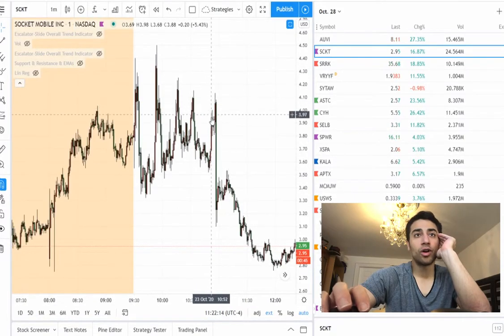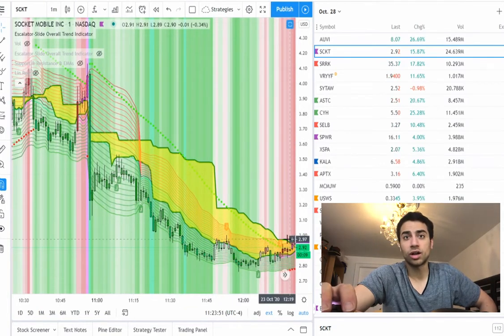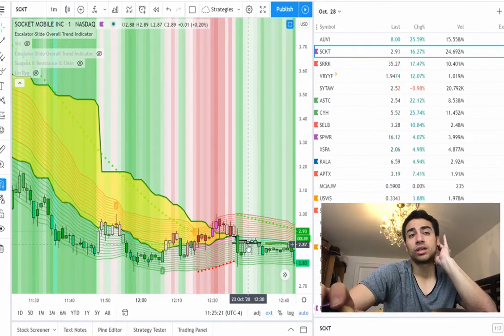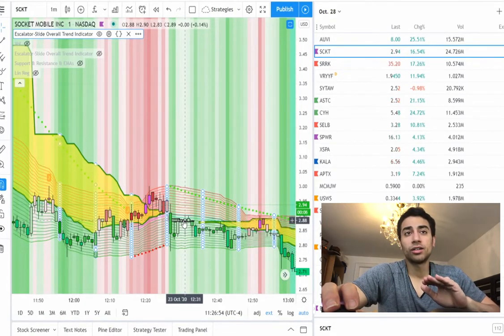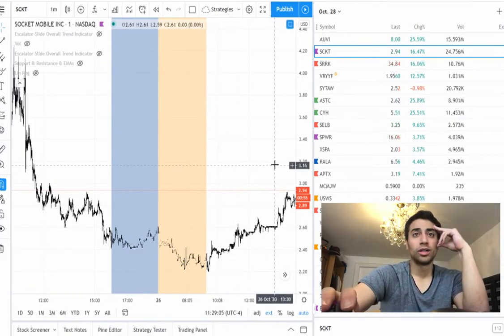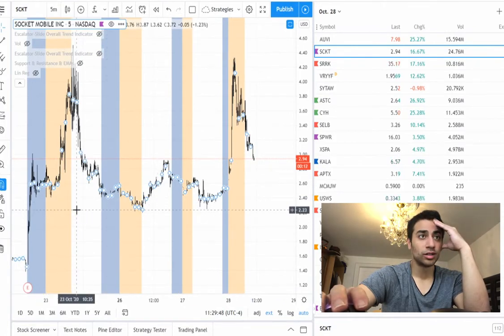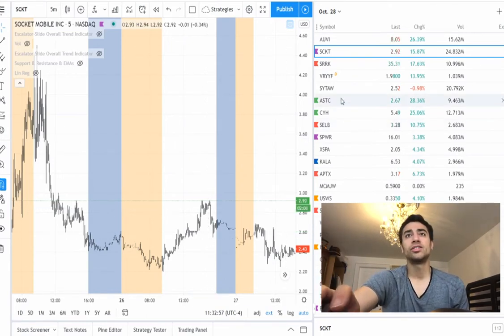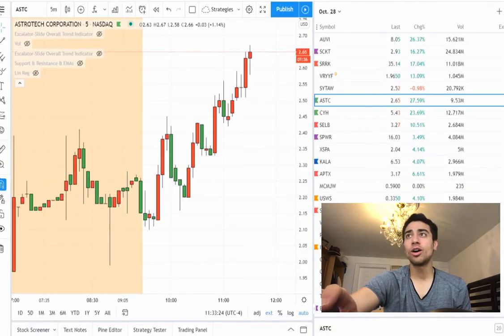Trading Analysis - SCKT (3/100)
Wanna sharpen your edge? to get access to all my latest indicators!